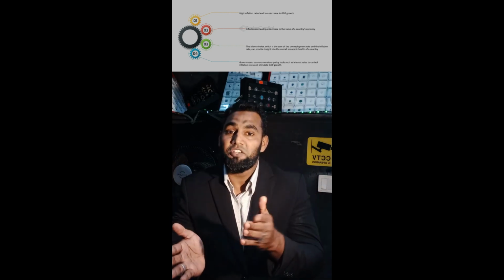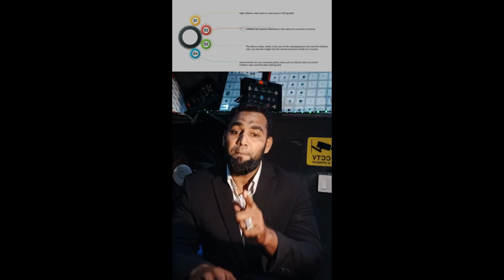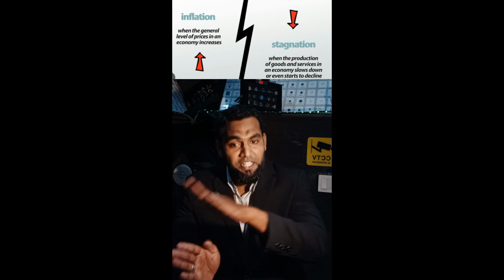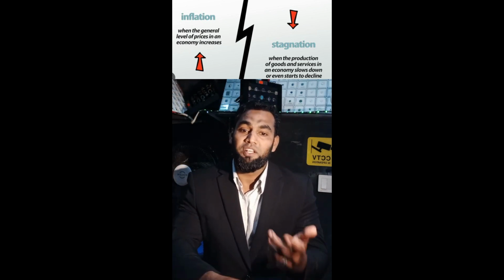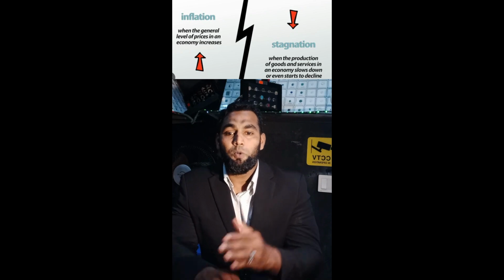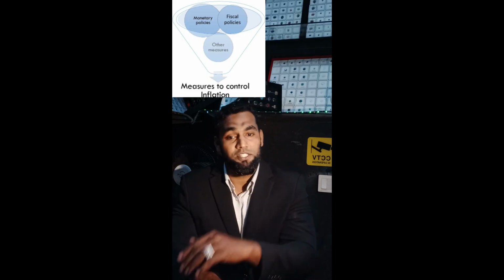Short analysis about GDP and Inflation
Video Description:

"Welcome to our insightful analysis on understanding GDP and monetary inflation, essential concepts for grasping an economy's health. In this video, we break down how GDP measures the total value of goods and services produced in a country, highlighting its role as a key economic indicator. We also explore inflation, its impact on purchasing power, and the fine balance policymakers must maintain to ensure stability and growth.

Discover the relationship between GDP and inflation, methods for controlling inflation through monetary and fiscal policies, and the challenges shaping the global economic landscape in 2024. Learn from real-world examples, such as the U.S., China, and sub-Saharan Africa, and get a simple guide to calculating inflation.

Join us to understand why balancing GDP growth and inflation is crucial for sustainable progress and improved living standards. Don't miss this informative session, perfect for anyone curious about the economy!